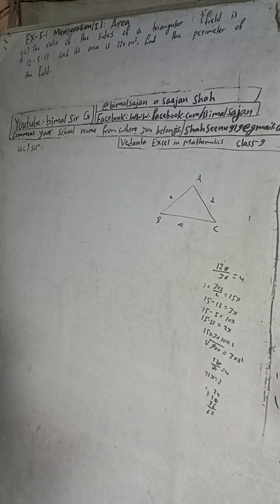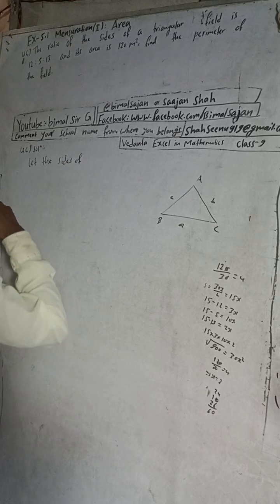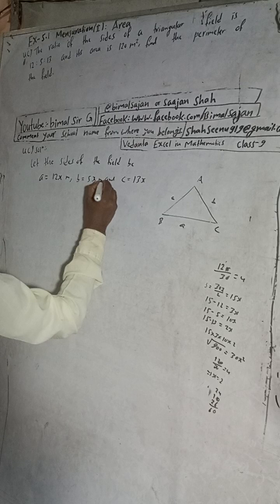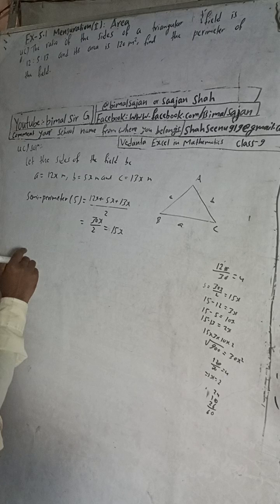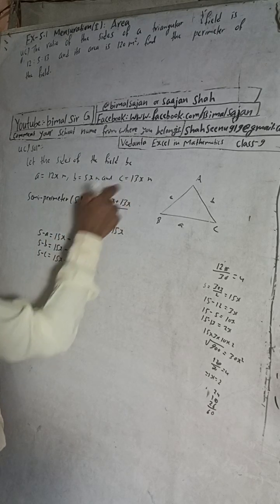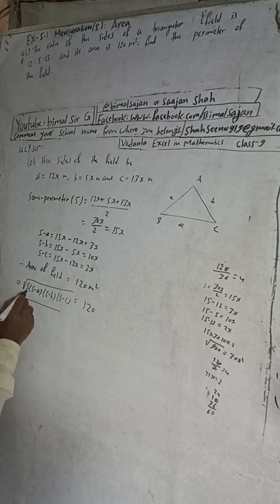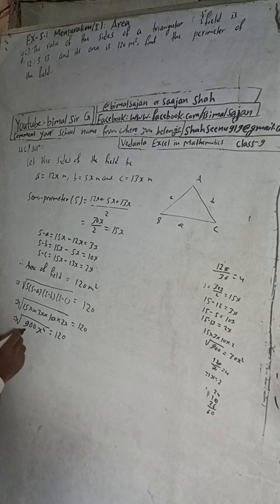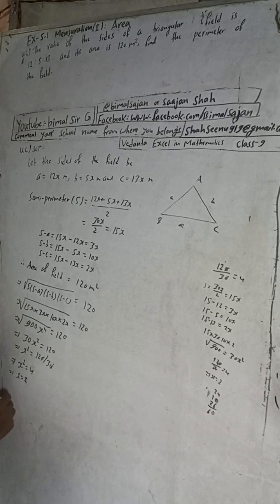class 9 Ex- 5.1 Q4c) Mensuration (i): Area | Vedanta excel in mathematics class 9 and 10 solution